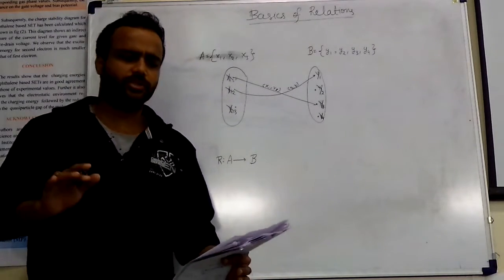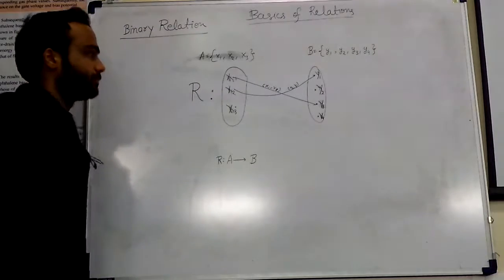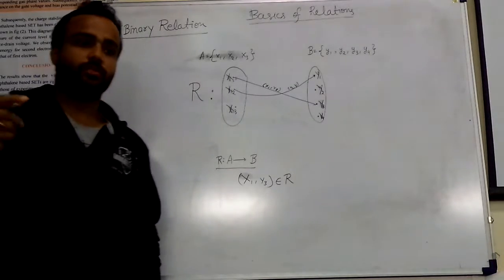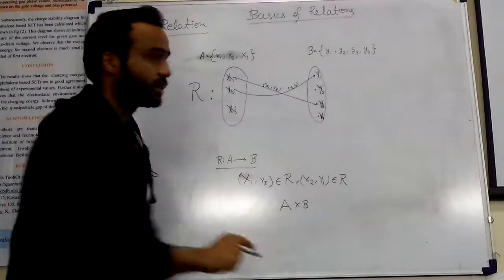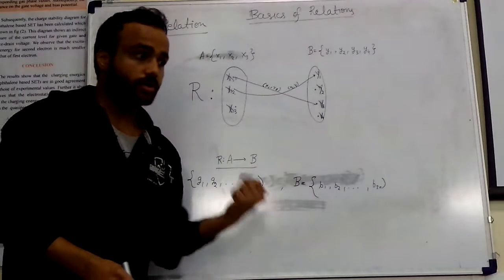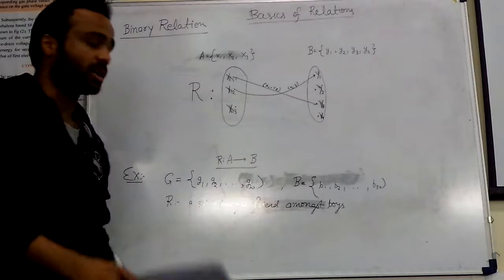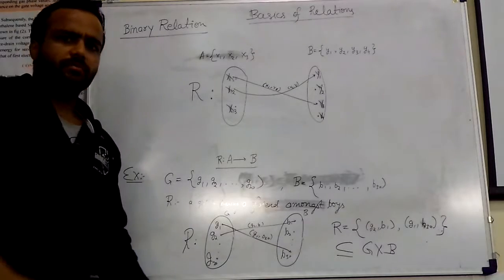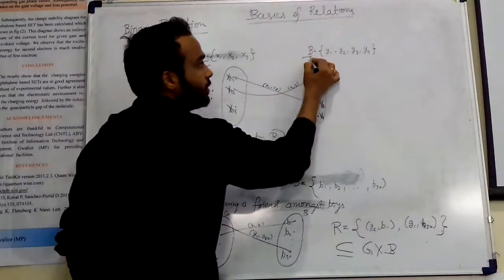Basics of Relations 1